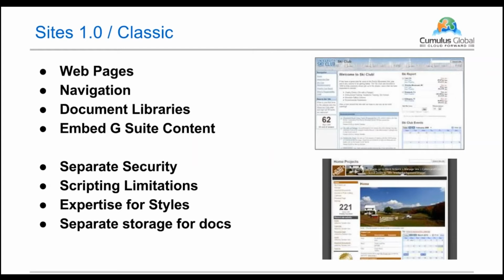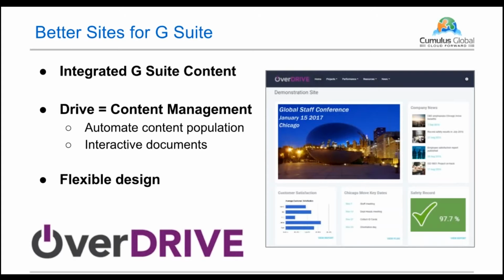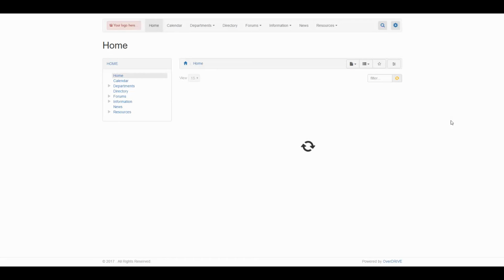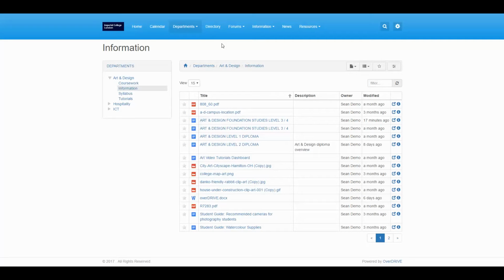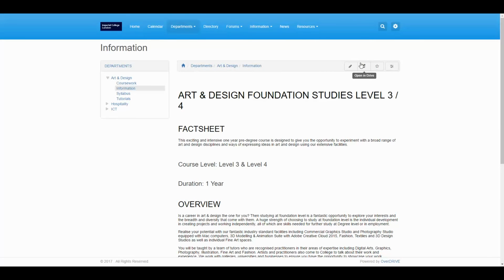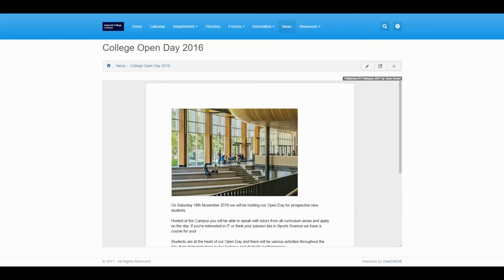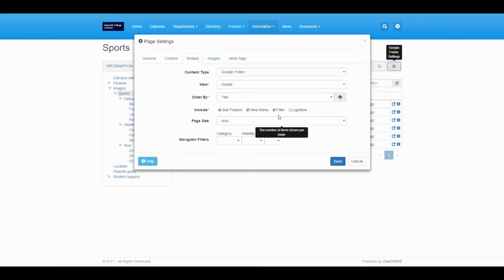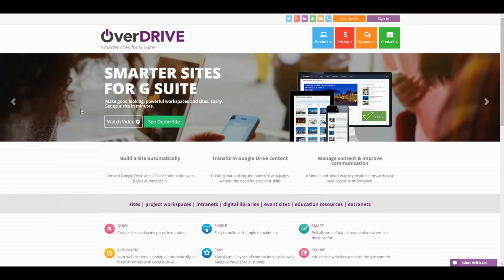3T@3 Webcast - Intranets & Portals in G Suite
Intranet sites, project portals, and information portals, are a powerful collaboration tools that benefit individuals and teams. Teams want to present and share information in a logical way, and provide editing access to authorized co-workers.  Sites, the web tool within G Suite, offers one means to build Intranets and portals. The new Sites release uses Drive for storage, making content management easier.  The new Sites, however, lacks many of the design and security elements businesses want and need.

In this month’s 3T@3 Webcast, Intranets and Portals in G Suite, we look at some of the limitations of Sites and present an alternative solution, OverDRIVE.  Fully integrated with G Suite, OverDRIVE lets you build Intranet and portal websites using Drive as your content management system.  OverDRIVE is unique in that you have full control over style, look, and feel, while leveraging the permissions management and security of G Suite.